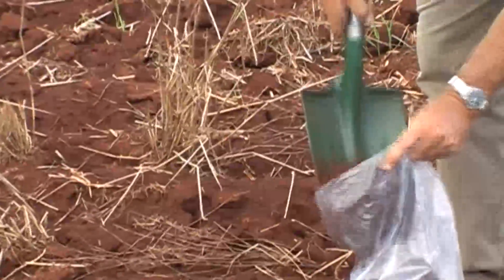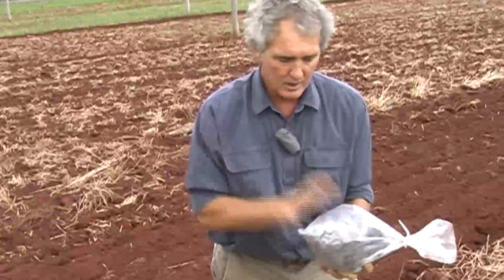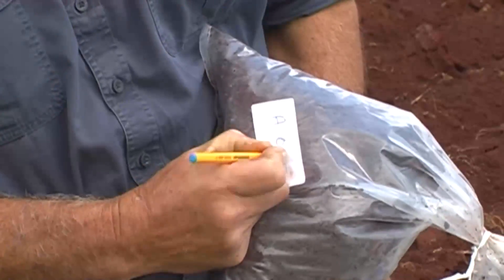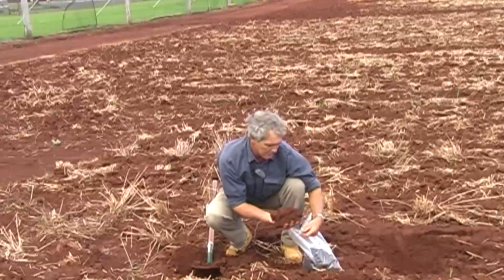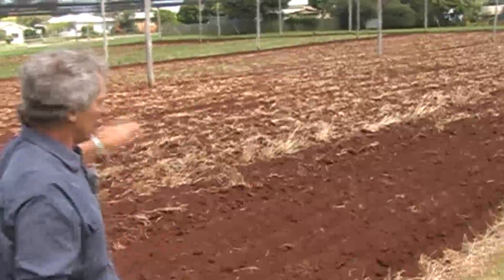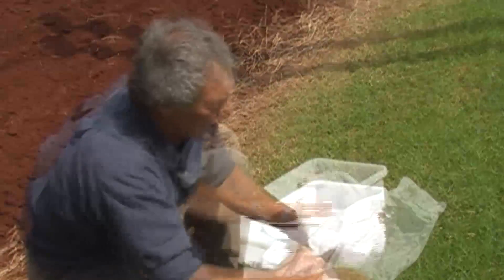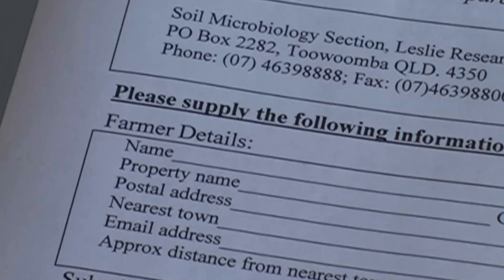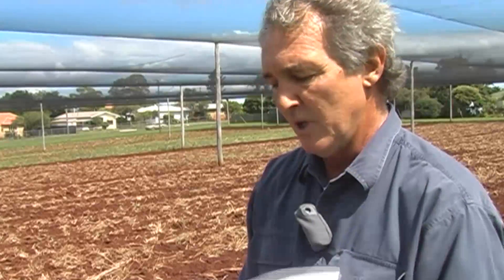How to conduct soil test for nematodes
Tim Clewett from Agri-Science Queensland talks you through the steps to
take a soil sample for root-lesion nematode testing.